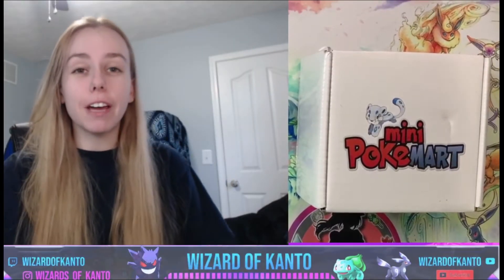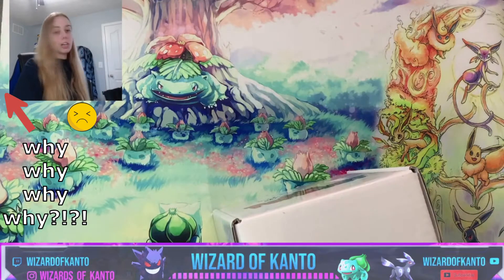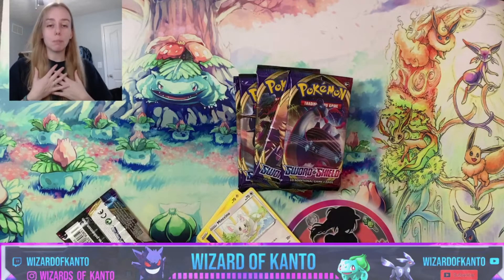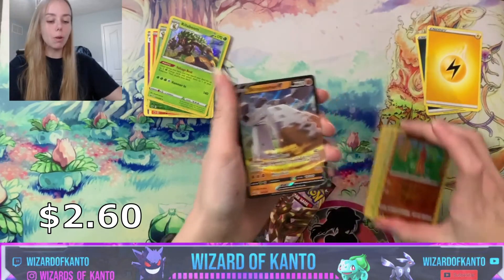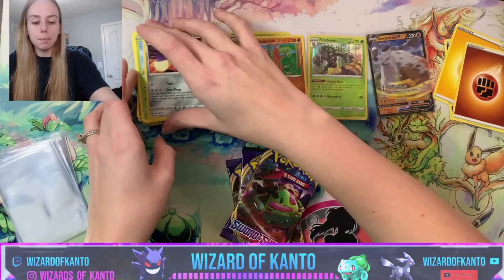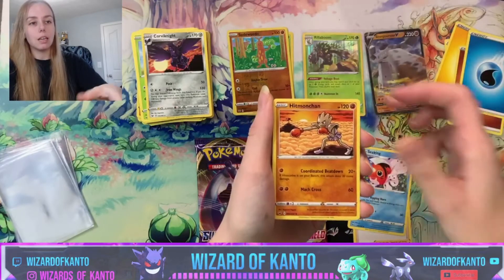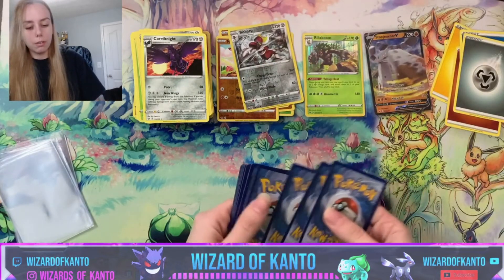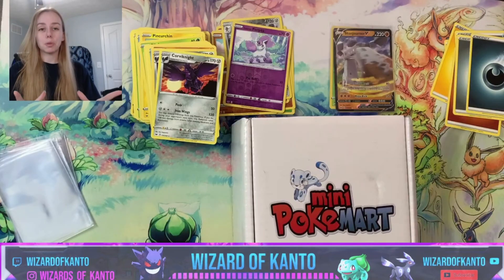POKEMON CARD SUBSCRIPTION BOX?! SIGN ME UP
Thanks so much to Jav over at MiniPokeMart for sending me this amazing box! I am beyond honored that you wanted me to open and review your product! Needless to say I ABSOLUTELY love it and I can't wait to start my own subscription!

Wanna get your own subscription box? You can get a variety of subscriptions from Mini PokeMart!

Wanna send something in to the channel? Or make a trade? Use the address below!
KANTO
Charlestown, IN 47111

Thank you all for the love and support! It means so much to me that you guys take an interest in the content I post.

Video Editing Software: Movavi
Intro and Outro: Music and some images by Splice, constructed with Movavi
Logo: Adobe Photoshop: Trainer art created by deviant art user BloodAkenoArt, gym badge images created by the Pokemon Company.

Recording Gear
OBS STUDIO
Microphone: Blue Snowball ($50 on amazon or from Best Buy)
Mic Stand: InnoGear scissor arm stand with windscreen and pop filter
Face Camera: Logitech C922 ($80 Best Buy)
Card Cam: iPhone XS Max
USB Hub: Anker USB 3.0 4 port hub ($7 amazon)